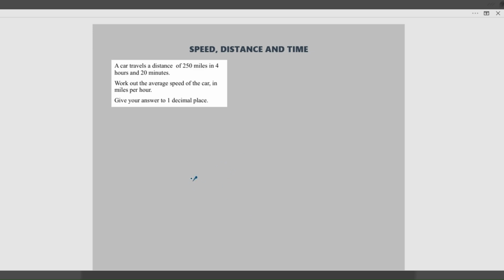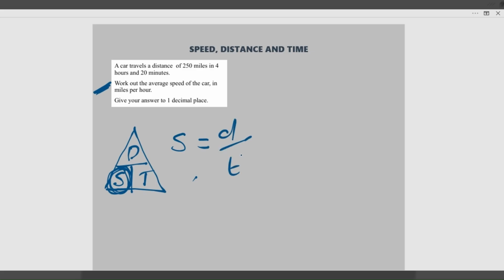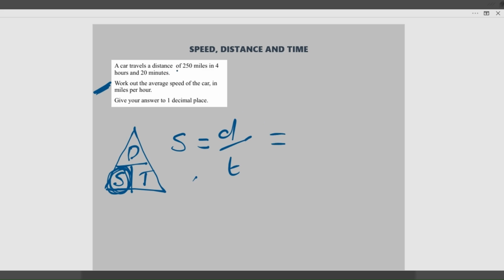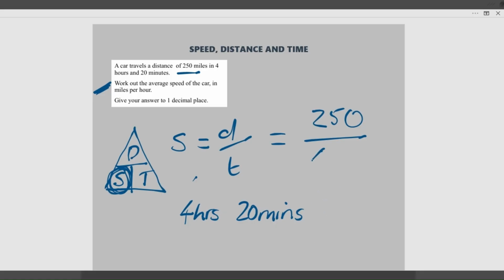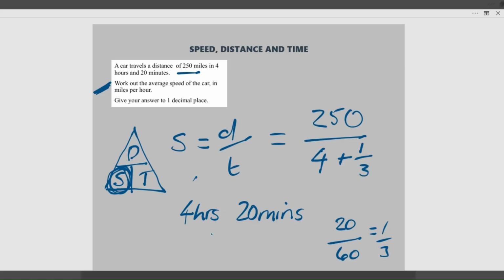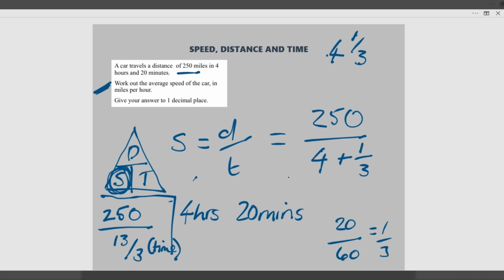GCSE MATHS - (Higher -awkward time question) Speed, Distance, Time Questions Made Simple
In this video, we’ll learn how to calculate average speed using the speed, distance, time formula (s = d ÷ t), even when the time is given in hours and minutes.

You’ll learn how to:

Convert time into a single unit

Use the speed formula correctly with a tricky time value

Solve an exam-style question step by step

Perfect for GCSE/IGCSE students, this lesson will make awkward time questions much easier to handle.